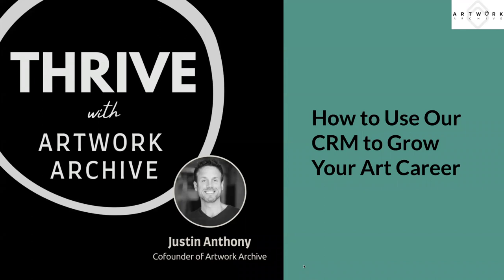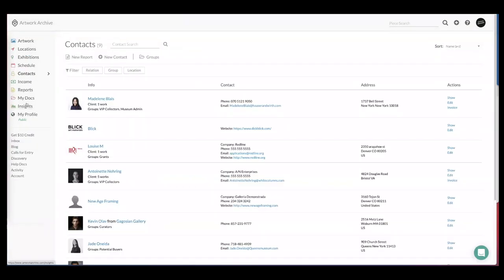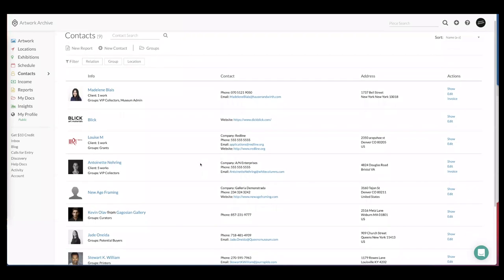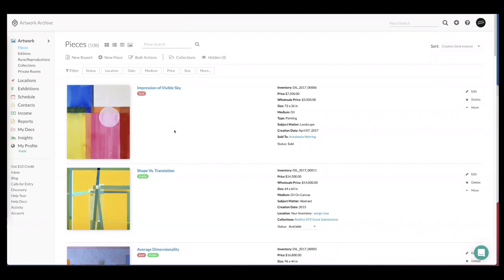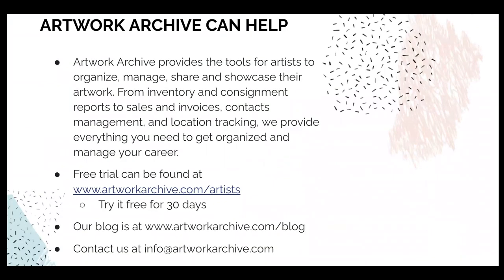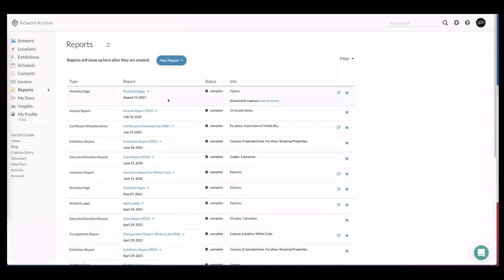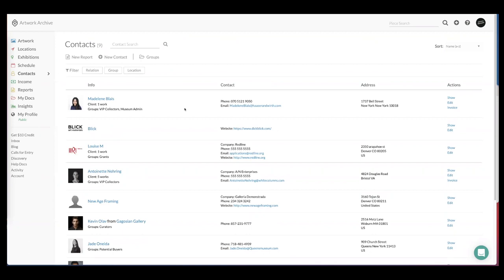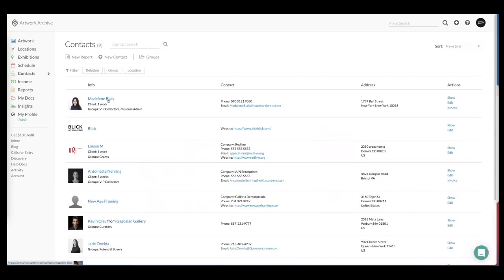Thrive with Artwork Archive: How to Use Our CRM to Grow Your Art Career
Did you know that you can increase sales with Artwork Archive's integrated Customer Relationship Management tool (CRM)?

Join Artwork Archive co-founder, Justin Anthony, in this webinar recording on how contact management can help your art career grow and flourish.

What does CRM stand for? Typically, CRM stands for ‘Customer Relationship Management.’ However, when you’re running an art business, ‘customers’ are not the only relationships that are important to maintain. At Artwork Archive, we prefer to think of CRM as ‘Contact Relationship Management’ where you don’t just manage customer relationships, but also collectors, gallerists, advisors, other artists, etc.

Why is it important to focus on contact management?

Because there are so many different types of contact relationships that you manage day-to-day within your art business. You have your clients, gallerists, shippers, framers, and more. It can be easy to let details or deadlines fall through the cracks. That's why Artwork Archive developed a CRM to help artists easily organize and manage these important relationships.

In this webinar you'll learn how a CRM can help you:
- Build new relationships
- Strengthen existing relationships
- Work smarter with more efficient workflows